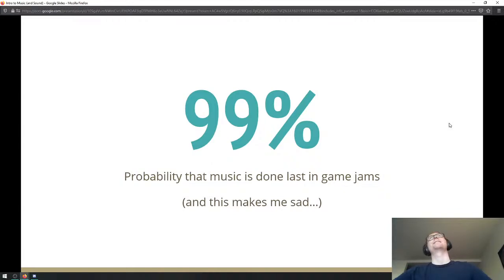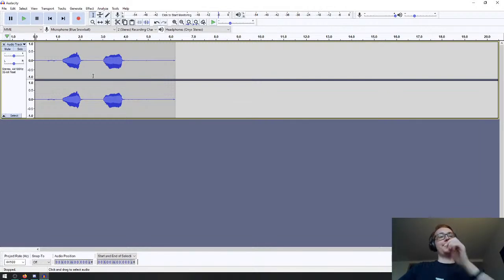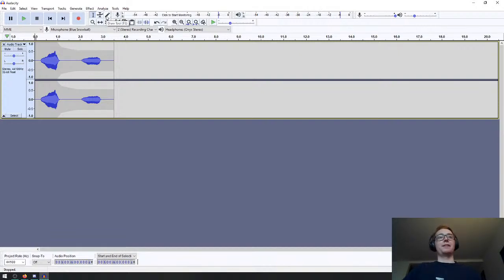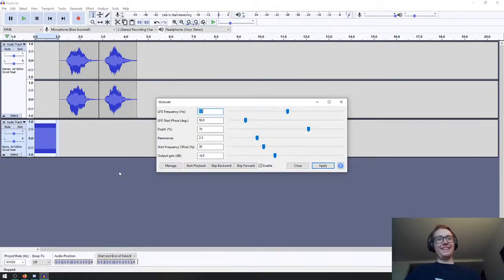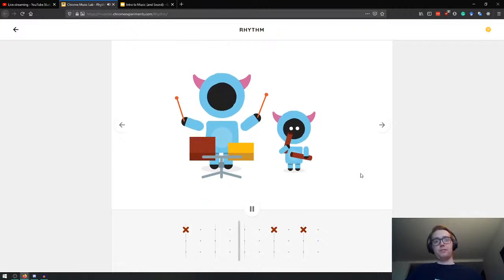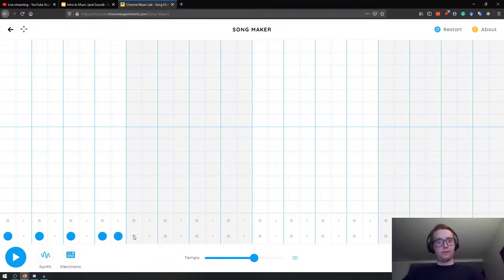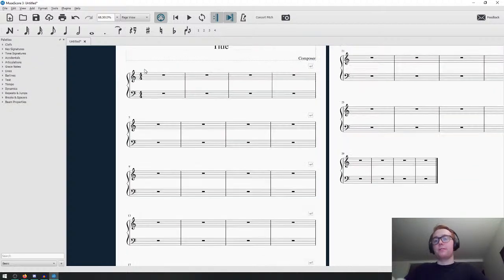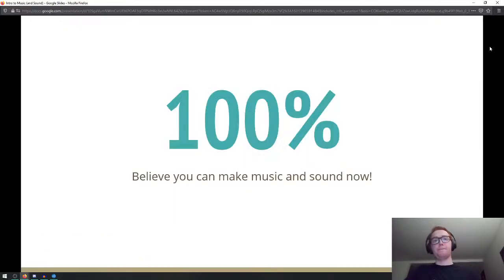Intro to Game Music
Hello and welcome to this online workshop about absolute fundamentals of creating music and sound for games! If you have an interest in music but never had the opportunity to learn how to get started: you are in the right place! We are going to learn the basics of music theory, and show you how to use some software like audacity, musescore and others.

If you are interested and want to learn more we will be running additional workshops on this channel in the upcoming Days.
We are Glasgow University Game Development Society.